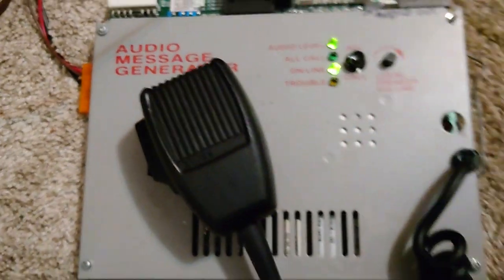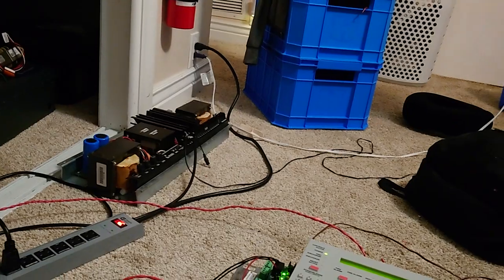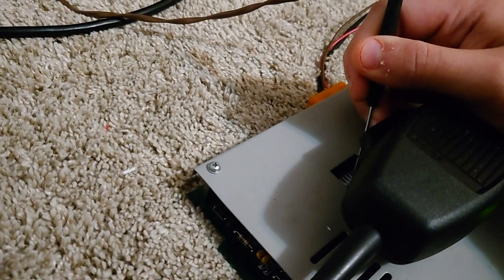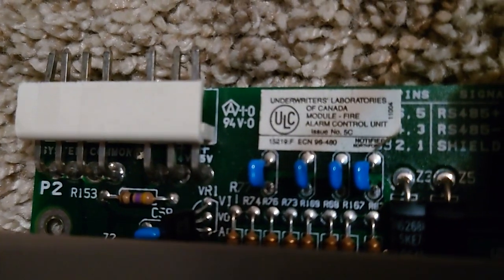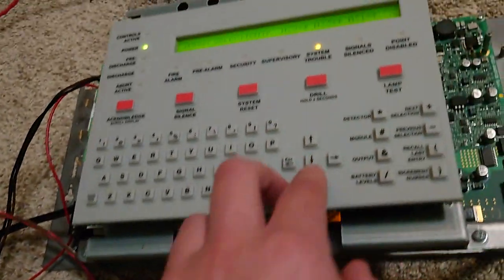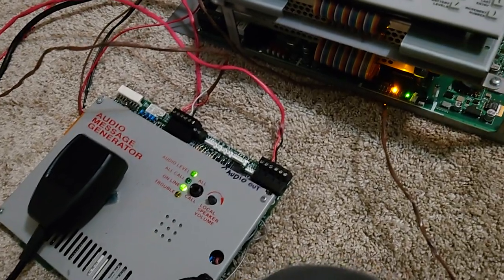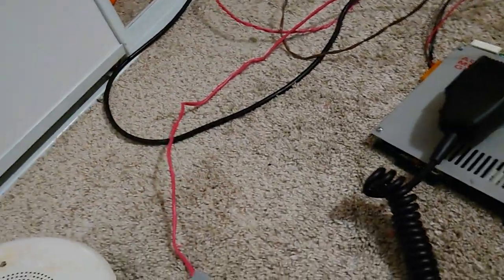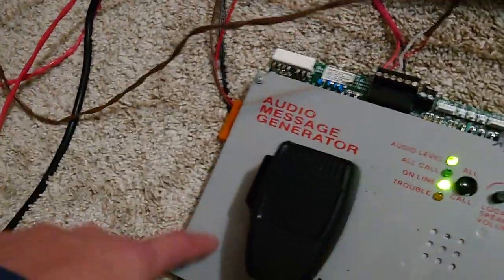Notifier AMG Audio Message Generator Test & Tutorial & New Panel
In this video, I will demonstrate how the Notifier Audio Message Generator (AMG) works with the Notifier Onyx NFS-320SYS panel, and how to set it up.

I was going to have a room system test to show off the new Notifier NFS-320SYS, but I didn't like how it was, so I have just decided to use my AMG Demonstration video for that.

Test: 0:00
How To setup: 3:14
Programming: 4:20

Devices used:
NOTIFIER:
NBG-12LX
ACM-24AT
FCM-1
AMG-1
NFS-320SYS
SIMPLEX:
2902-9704